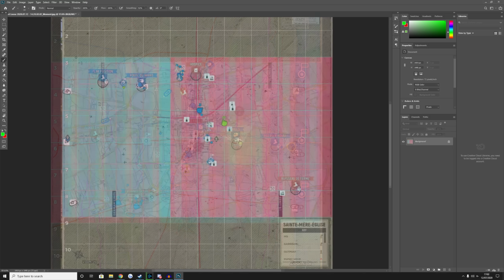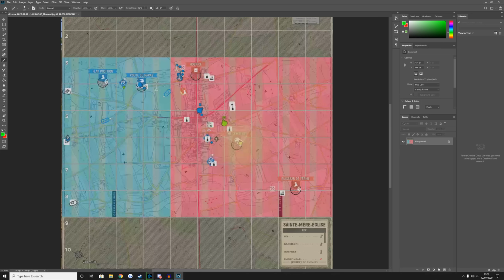THIS Will Make You Awesome at Hell Let Loose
Hell Let Loose is a challenging game. In this video today I bring you guys some more pro tips for Hell Let Loose and some tips, tricks, tactics and guides to make you a better player in Hell Let Loose.

I stream 5 to 6 times a week on YouTube! - 6:30pm UK Time (7:30pm CEST, 10:30am PDT, 12:30pm EDT)

Hell Let Loose is a multiplayer first-person shooter video game developed by Australian studio Black Matter and published by Team17 and released for Microsoft Windows. The game was announced via a successful Kickstarter campaign in 2017, where it raised US$220,000.  Hell Let Loose is a realistic World War Two first person shooter with open battles of 100 players with infantry, tanks, artillery, a dynamically shifting front line and a unique resource based strategic meta-game. This is World War Two at a scale you've never played before.